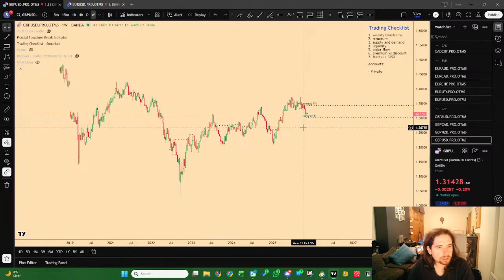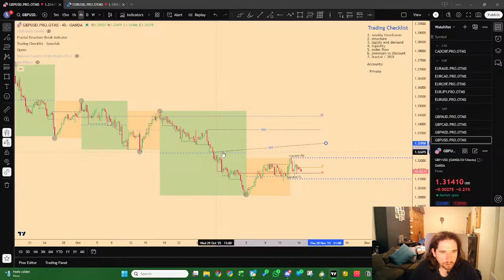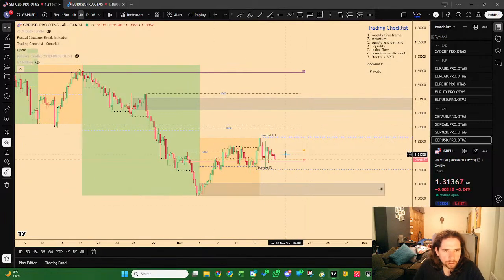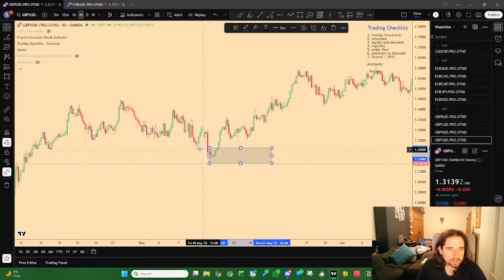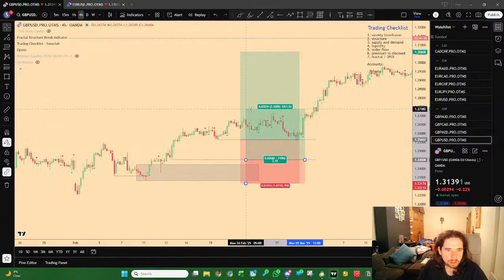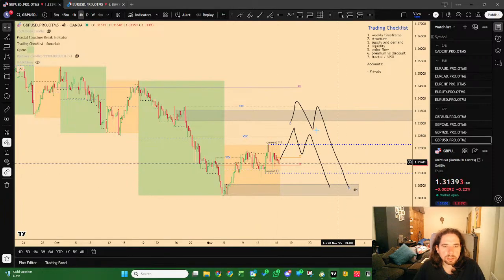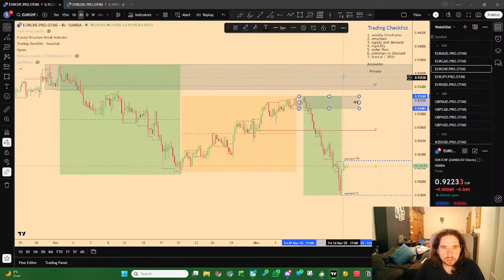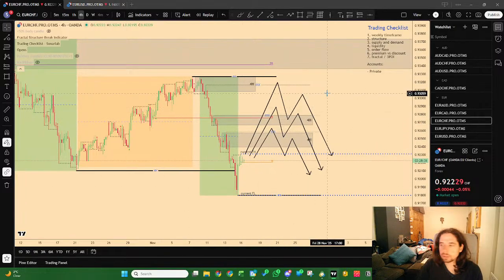Morning Trading Check-in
What will the day hold? This is my view of the market for the day.